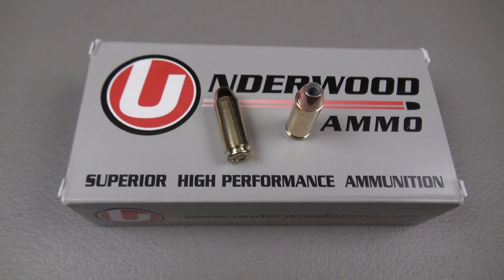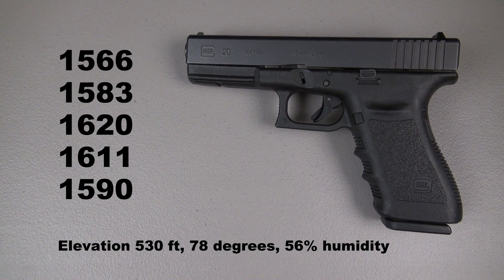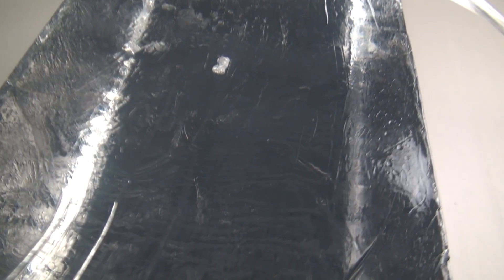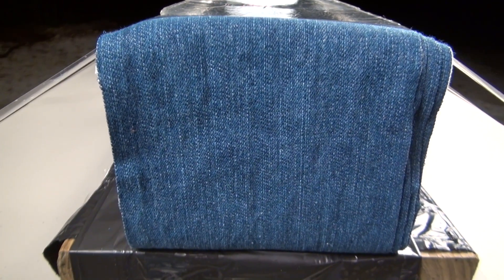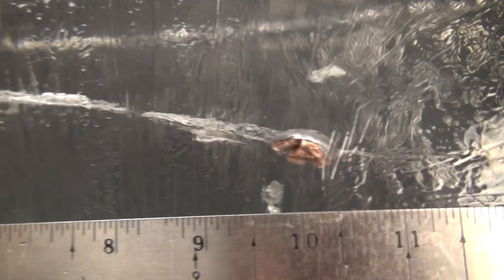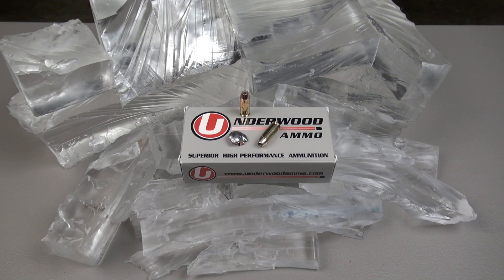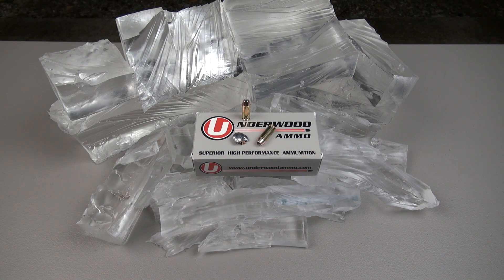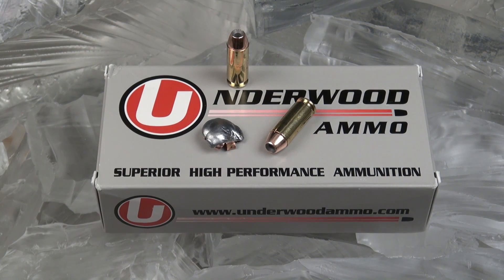Underwood 10mm 135 gr Nosler Clear Gel Test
Penetration and expansion test of the Underwood Ammo 10mm 135 grain Nosler JHP using a 16x6x6 block of clear gel from ClearBallistics.  The test block structure is comparable to 10% ordinance ballistic gel, and includes four layers of denim.  The inclusion of denim is an IWBA protocol.  Box of 50 rds was purchased online from Underwood Ammo for approximately $28 plus shipping.

Video includes brief overview of the cartridge, recoil shots, and one shot test.  Test gun is a Glock 20SF with a 4.60"barrel.   Advertised velocity is 1600 FPS.  Chronograph velocities from the Glock 20SF are noted in the video.